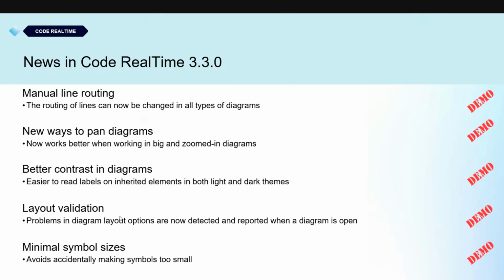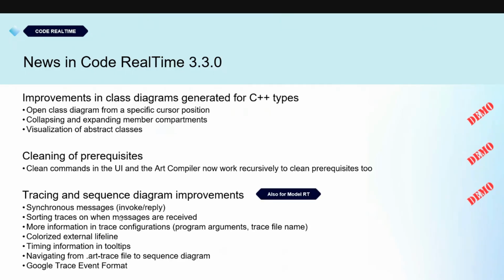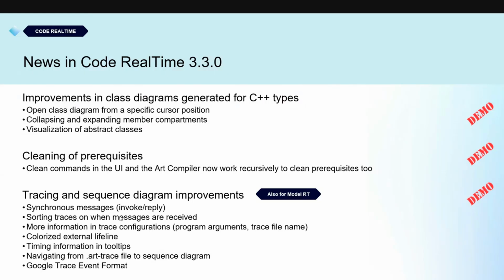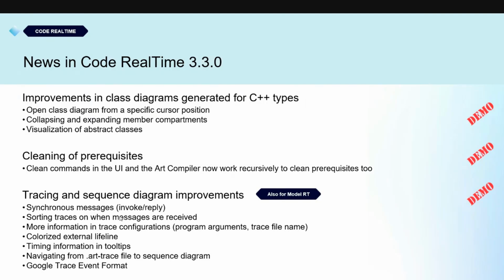DevOps Code RealTime - SprintDemo 3.3.0 - 1. Introduction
In this video, software architect Mattias Mohlin walks you through the latest features in Code RealTime 3.3.0, including manual routing, improved diagram panning, enhanced contrast, and more.